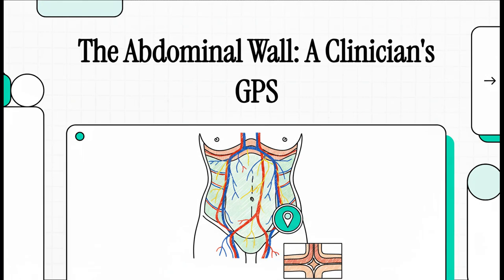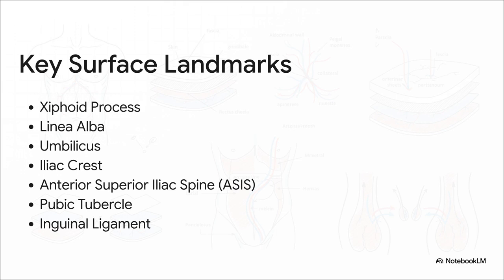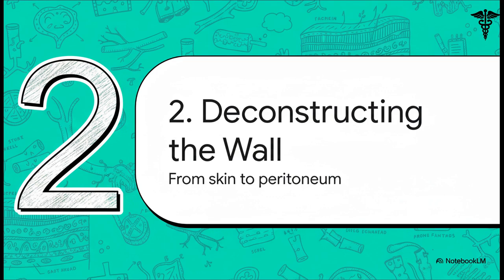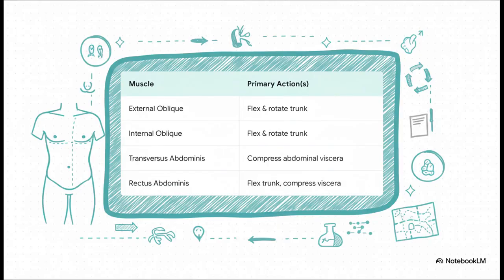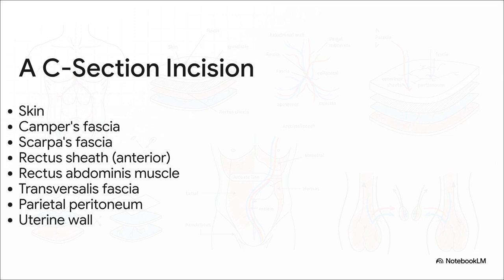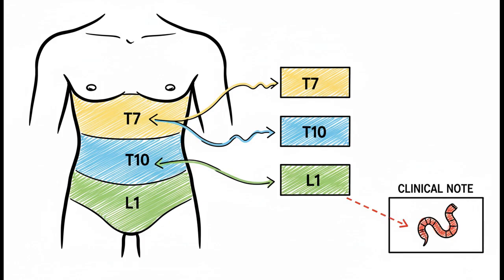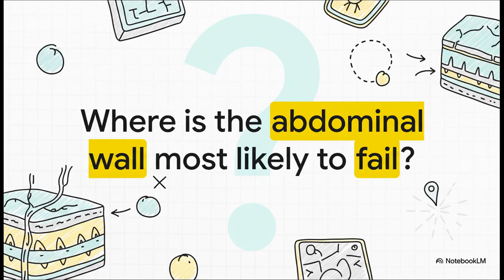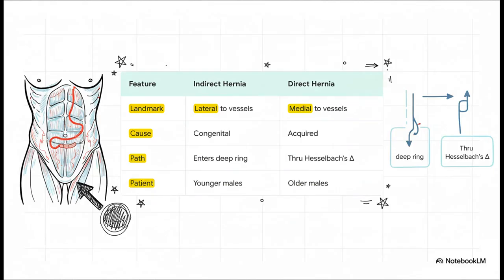Anatomy of the Abdominal Wall Part 1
Welcome to Pass the PANCE, your trusted resource for PA school anatomy reviews and exam preparation.

In this video, we go over high-yield anatomy concepts directly aligned with PA program learning objectives—perfect for mastering anatomy exams, OSCEs, and the PANCE.

All content is summarized from official PA school lecture slides and verified anatomical references to ensure clarity and accuracy. The goal is to make complex anatomy simple, visual, and clinically relevant.